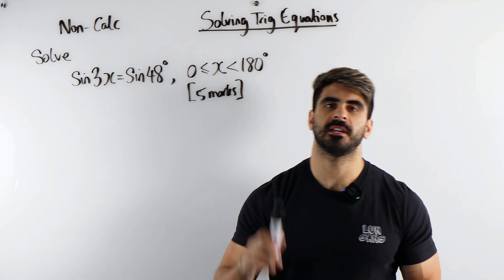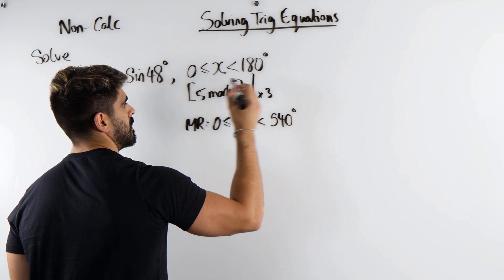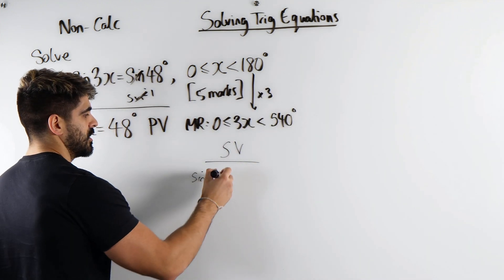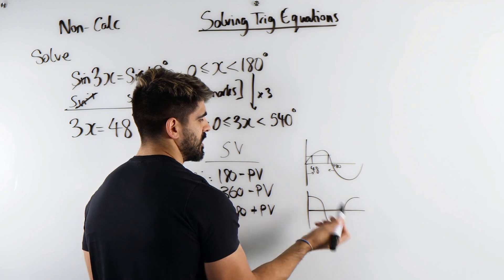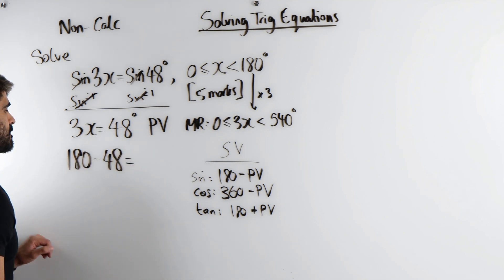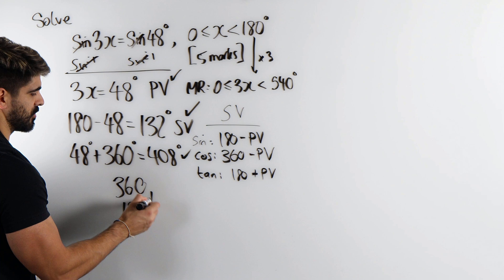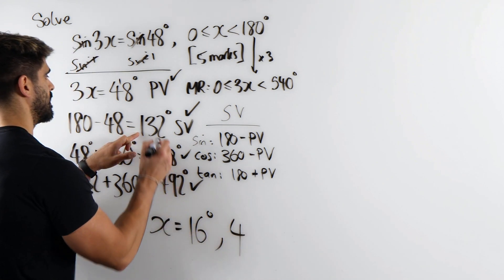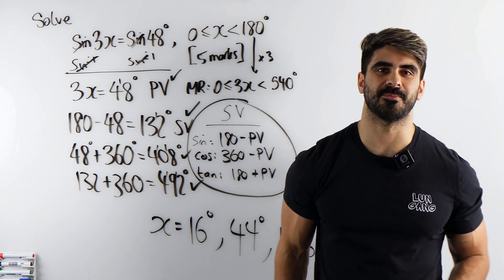Let's Solve This Trig Question | GCSE Furthermaths